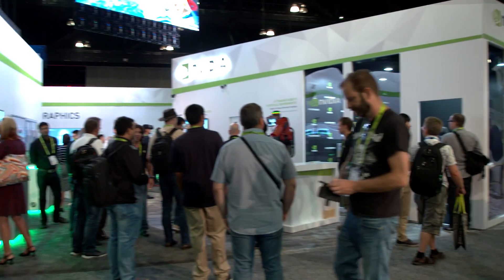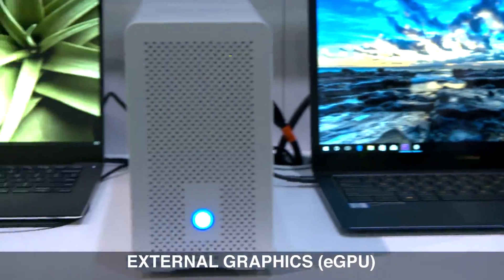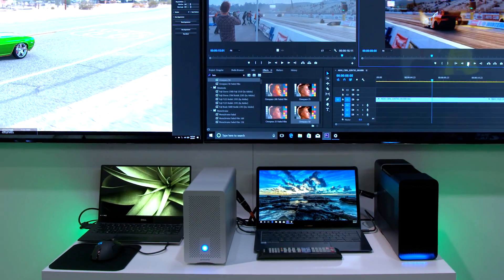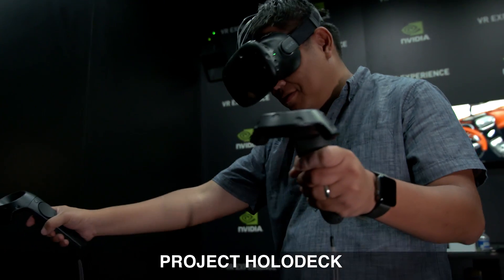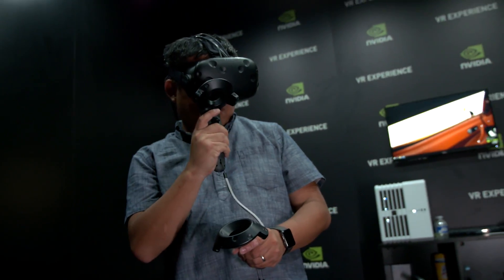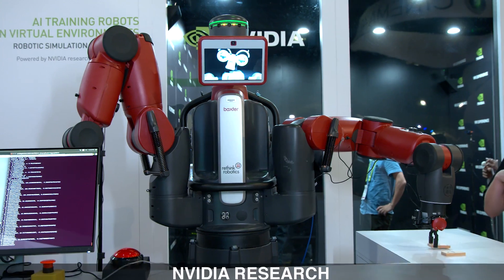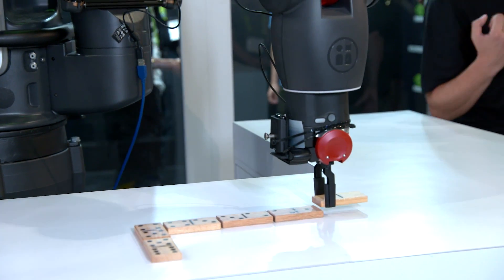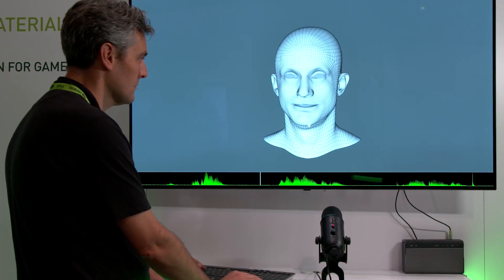SIGGRAPH 2017: NVIDIA News Highlights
Get a recap of the big NVIDIA news from SIGGRAPH 2017. NVIDIA’s Greg Estes, VP of Developer Programs, hits all the highlights on AI, VR, robotics and more. Get a recap of our news from SIGGRAPH2017. Greg Estes, VP of NVIDIA Developer Programs, hits all the highlights on AI, VR, robotics and more.